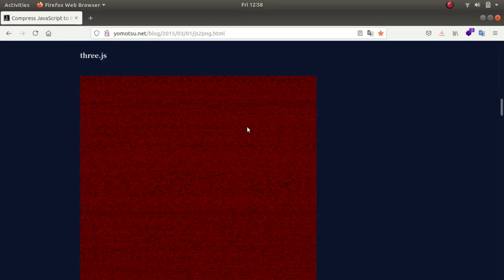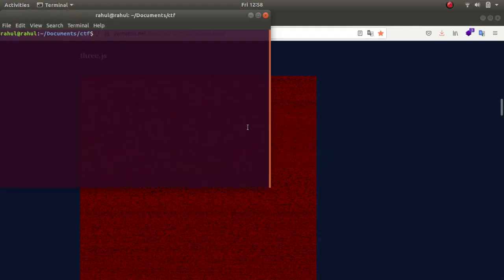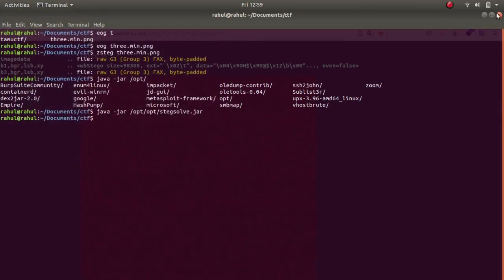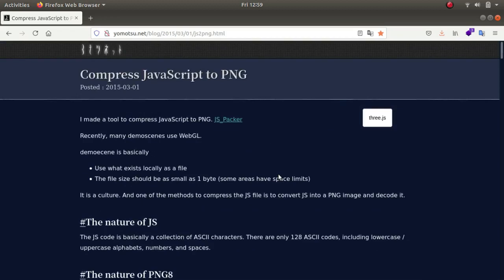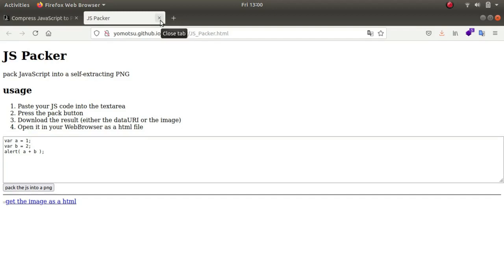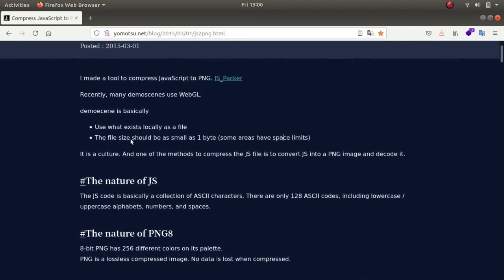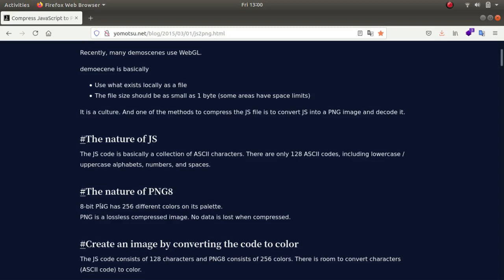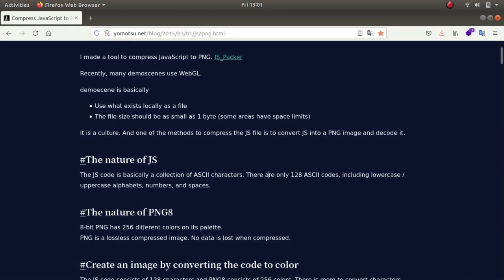js to png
In this video we discuss how js code can be hidden inside a png file.

Laptop (I use)
Microphone(I use phone)